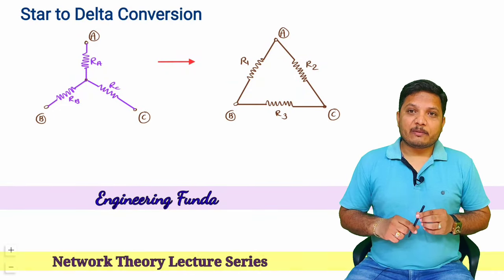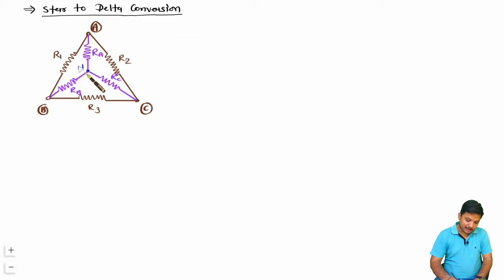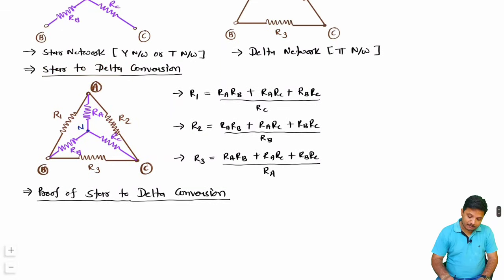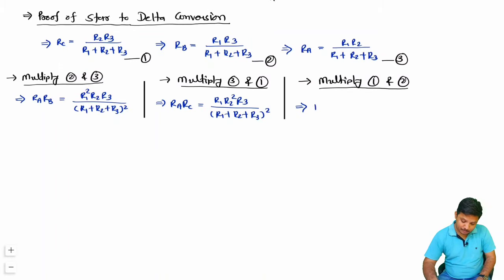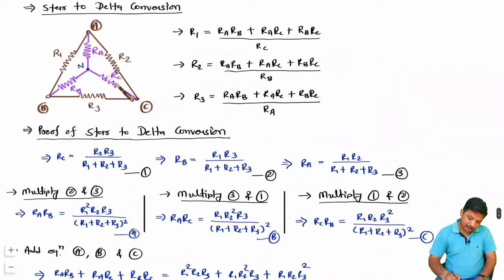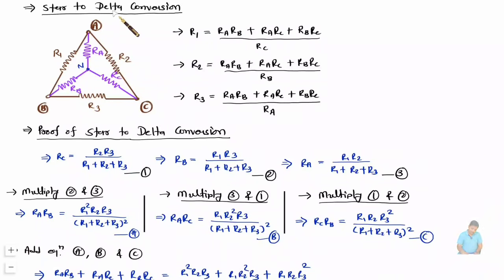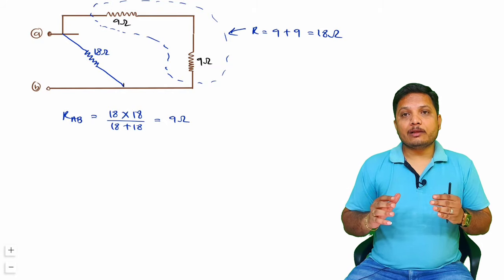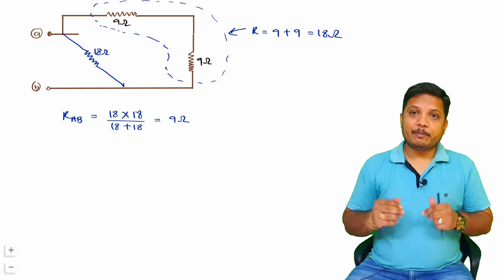Star to Delta Conversion Explained: Basics, Proofs and Example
Star to Delta Conversion is covered by the following Timestamps:

0:00 - Network Theory Lecture Series - Star to Delta Conversion
0:33 - What is Delta and Star network?
1:49 - Star to Delta Conversion
4:21 - Proof of Star to Delta Conversion
10:58 - Example on Star to Delta Conversion

Delta to Star Conversion is covered by the following Outlines:

1. Network Theory Lecture Series
2. Star to Delta Conversion
3. Delta Network or Pi Network
4. Star Network or Y Network or T Network
5. What is Delta and Star network?
6. Star to Delta Conversion
7. Proof of Star to Delta Conversion
8. Example on Star to Delta Conversion